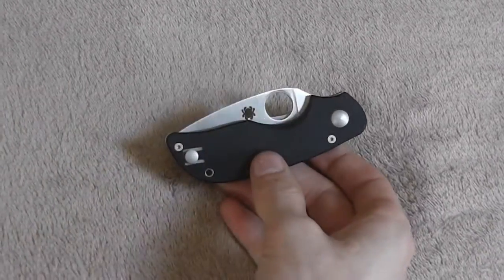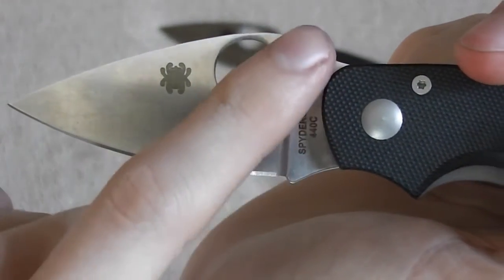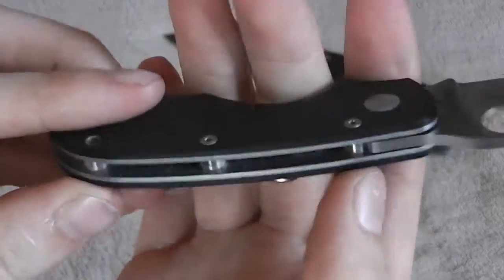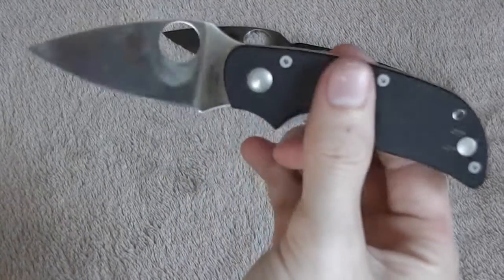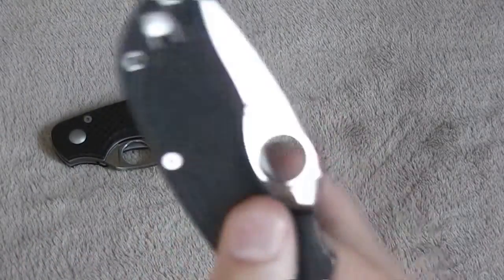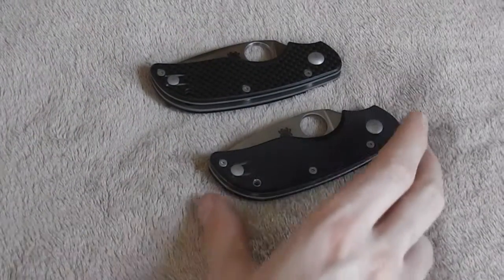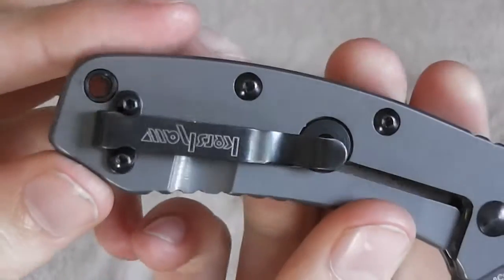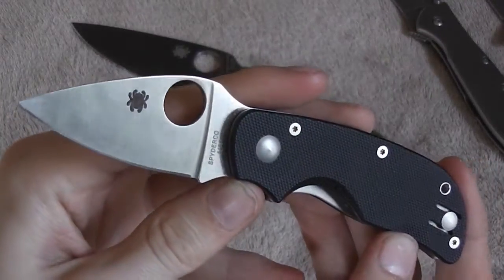Spyderco CAT G-10 Review!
Being a big fan of the original CAT I was excited to see the release of the CAT  G-10. After carrying the new knife I feel that it is a step backwards when compared to the original. While it is less refined it still makes a great EDC blade. For my full review see the video above!